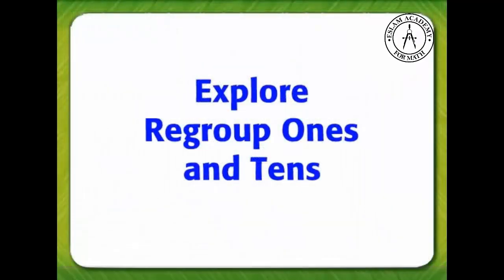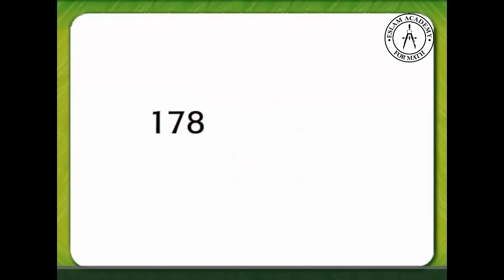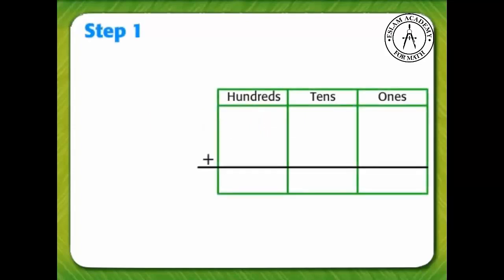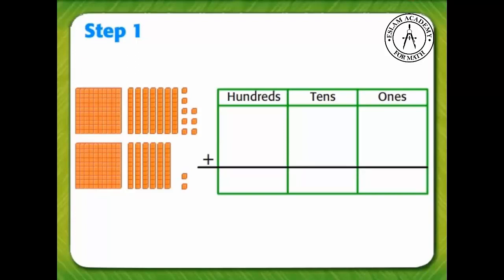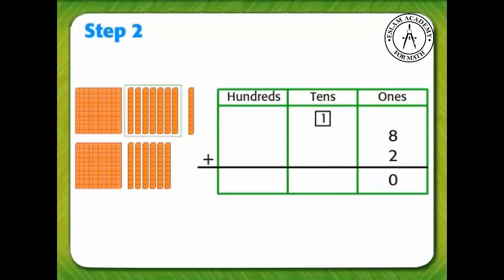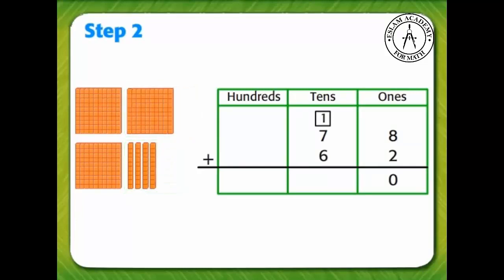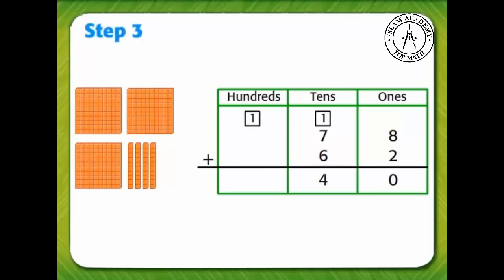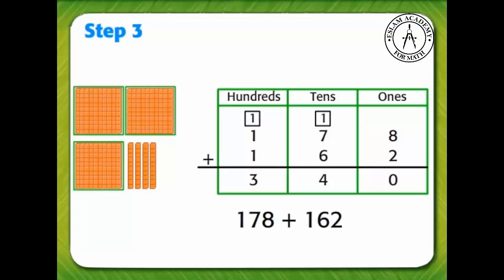6-6 Add Three-Digit Numbers - Part 1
Grade 2
Chapter 6 - Add Three-Digit Numbers
Lesson 6 - Add Three-Digit Numbers - Part 1